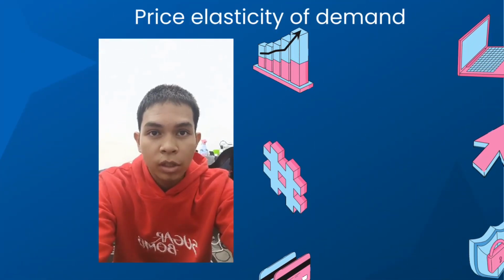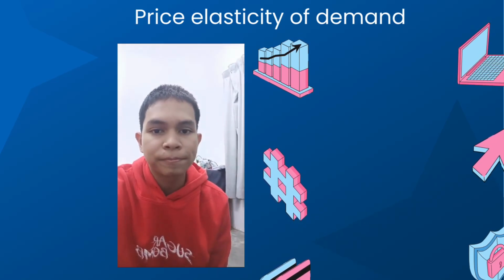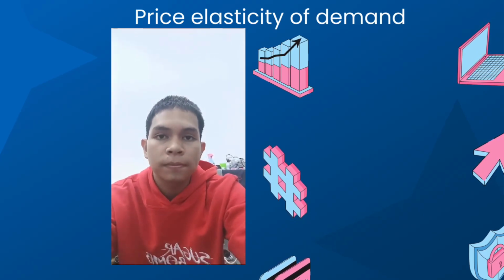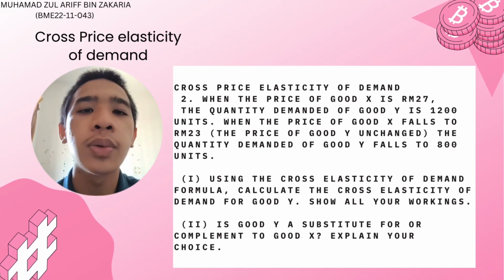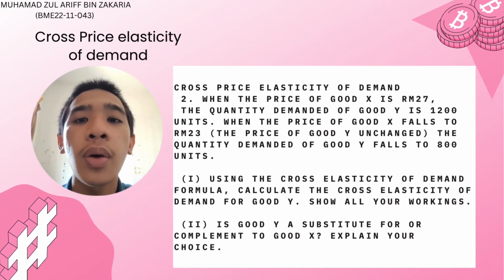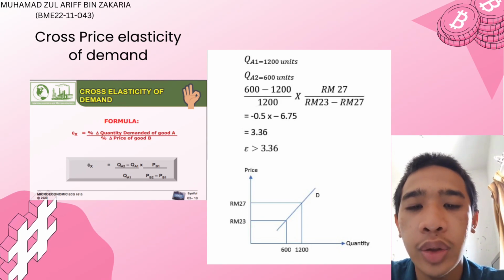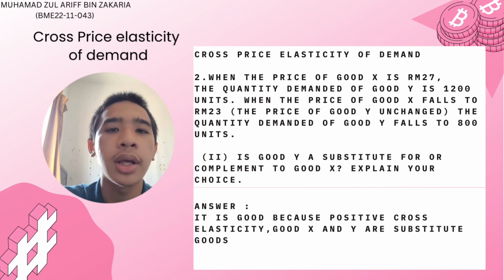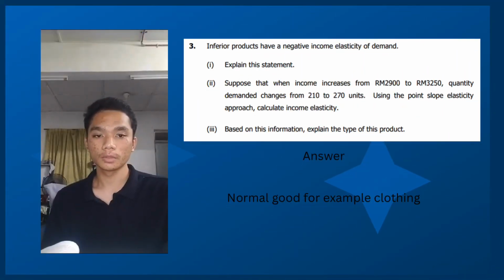ECO1013 MICROECONOMICS PRESENTATON DEN 2A GROUP 1